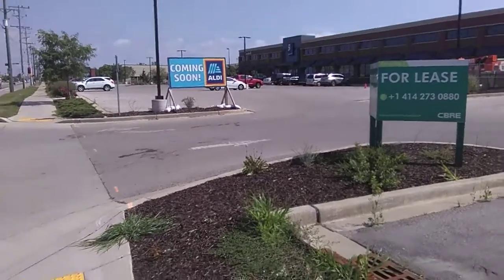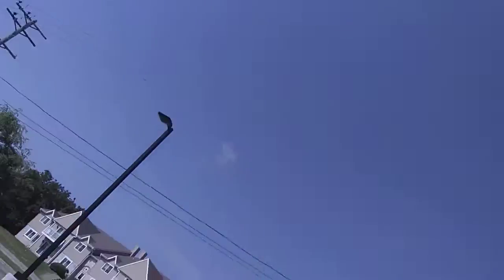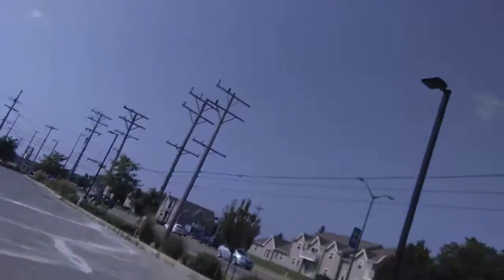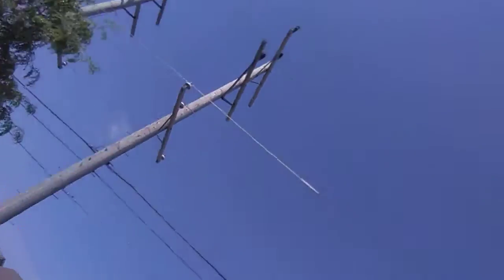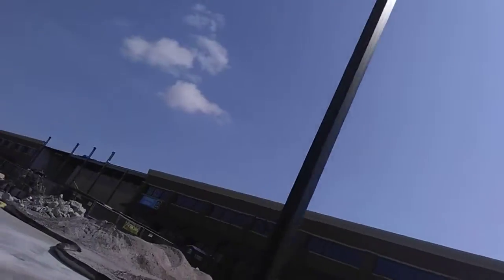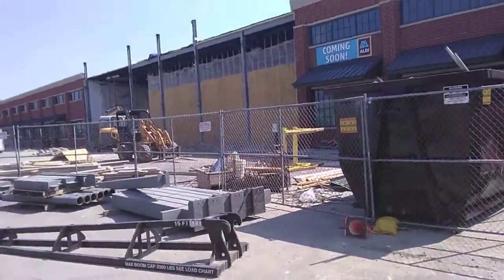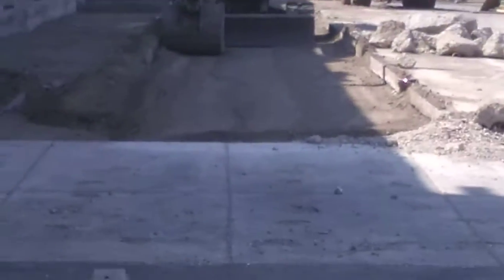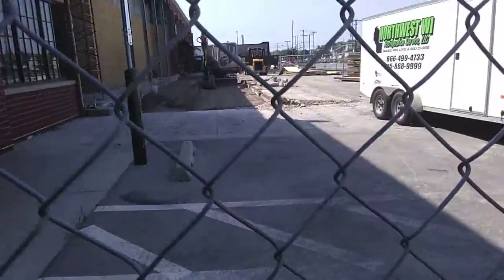Former Sendik's renovation into a ALDI July 28, 2019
The hole has been filled with dirt.